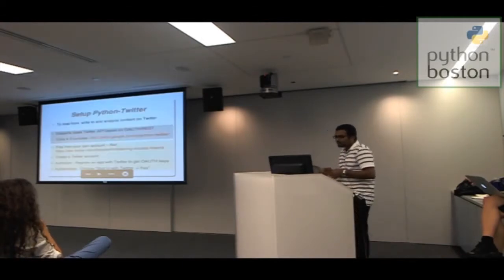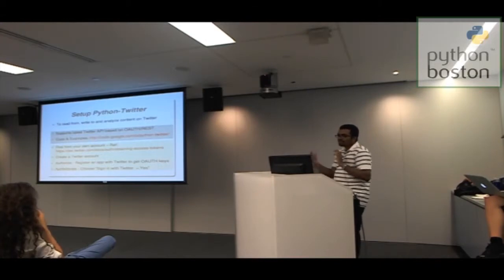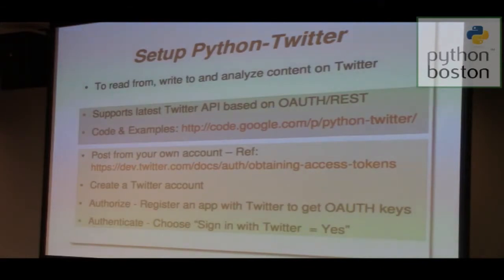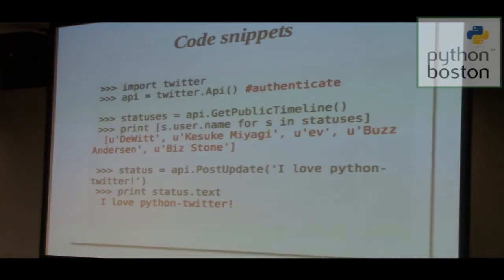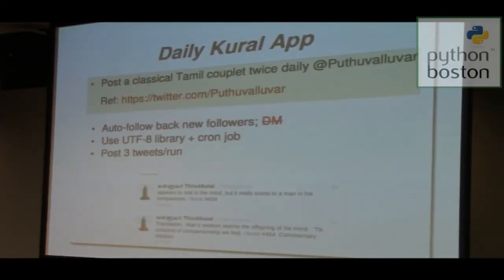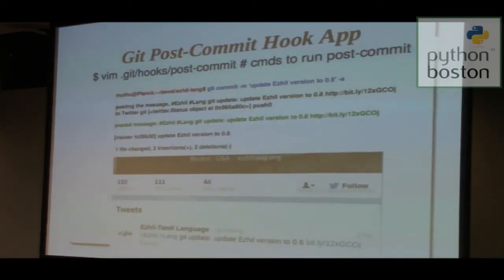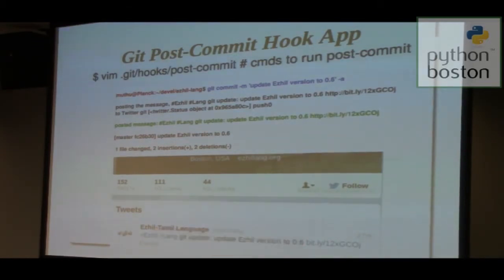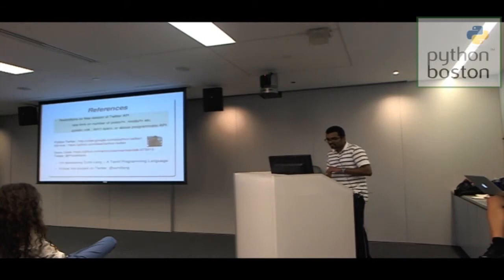Boston Python July 30 Lightning Talks - Muthu Annamalai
Boston Python presents an evening of all lightning talks, 5-10 minutes each, on a wide range of topics.

Muthu Annamalai talks about Tamil twitter API programs.